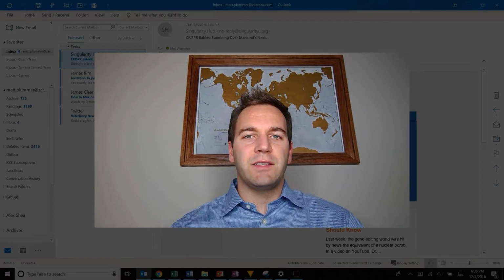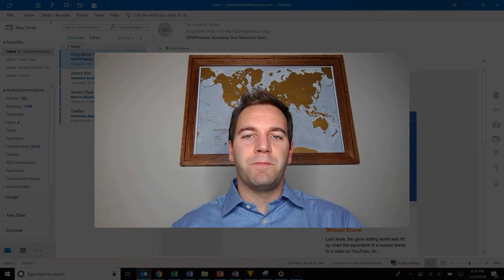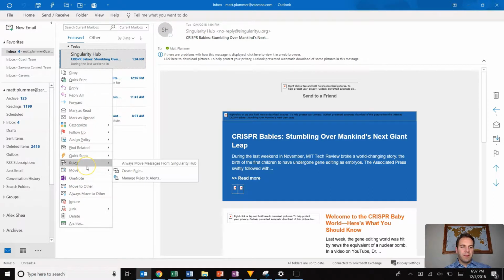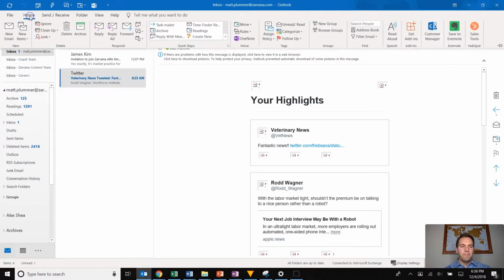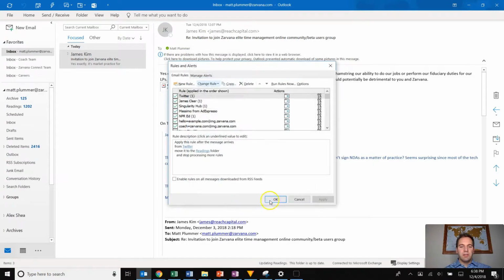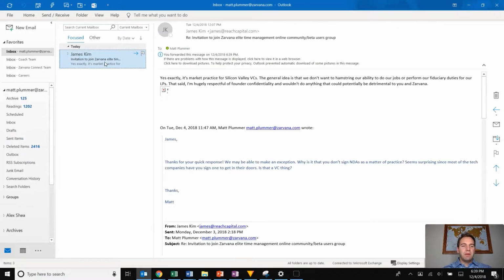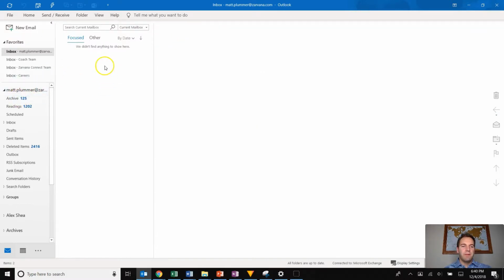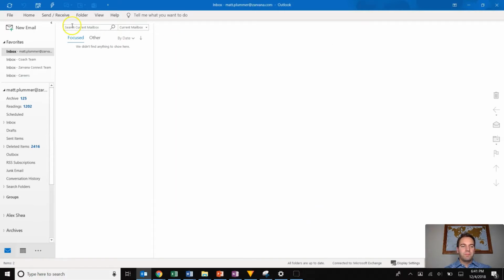Control Your Email: How to Automatically Archive Emails to Specific Folders in Outlook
In this video, Matt shows you how to use Outlook's "Rules" to archive emails like newsletters automatically to your Readings folder (1 of 2 folders we at Zarvana recommend having) without them ever hitting your inbox. This is super valuable because it will make you feel like you’re receiving 45 emails per day instead of 120 – and it will save you at least 8 mins/day!
In this video, Matt will also share how to create Outlook's "Quick Steps" to archive emails to specific folders with one keyboard shortcut and how to reply to an email with a calendar invite.
This part of a full course that shares research-informed ways to save time by better managing your email. In the course, you'll learn the right number of email folders to have, how to filter emails automatically to specific folders, how to integrate your to-do list with your inbox, and more.